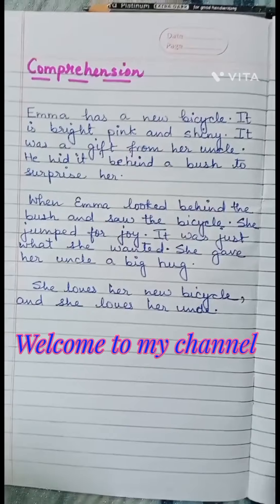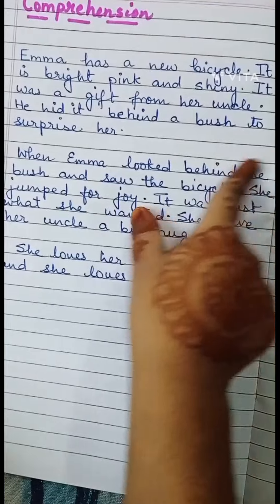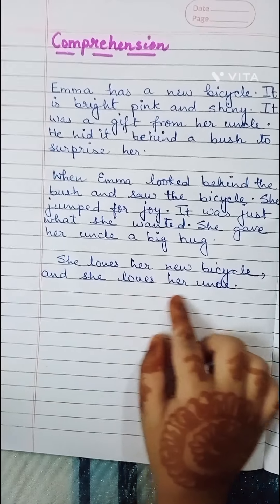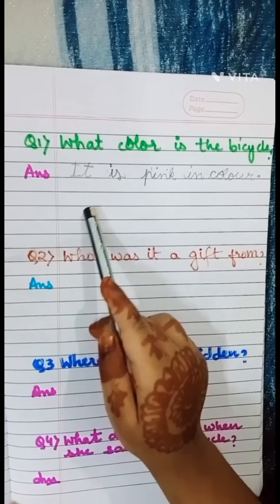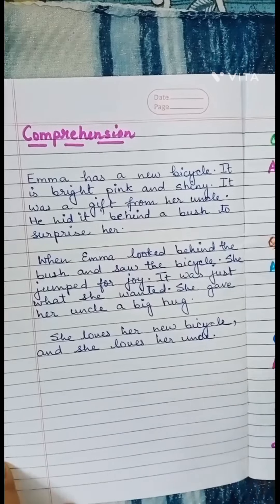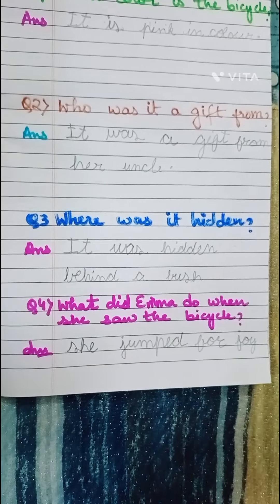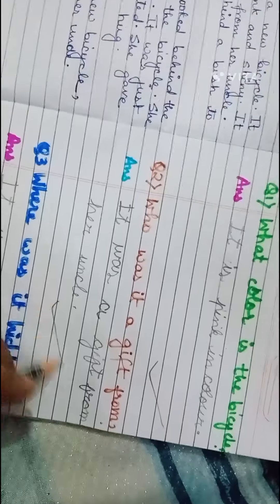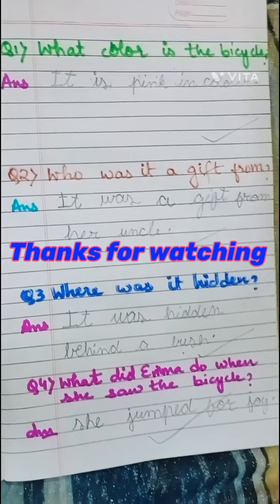Let's do the comprehension||class 1 practice set||blooming flower 🌹